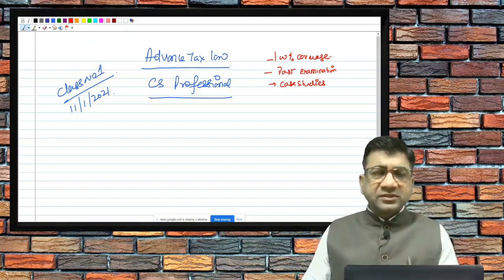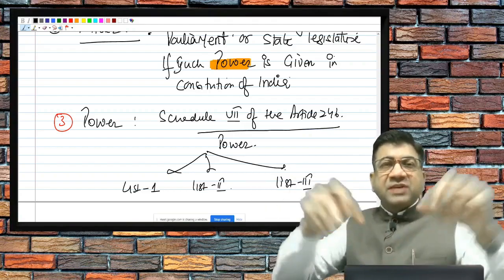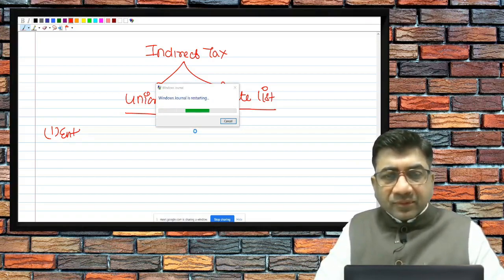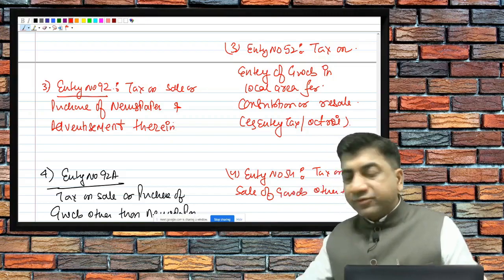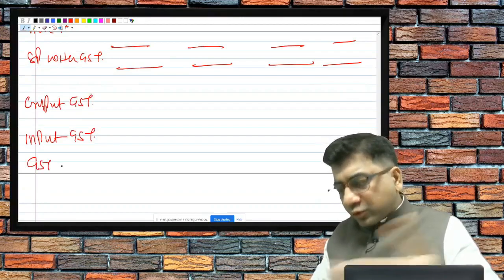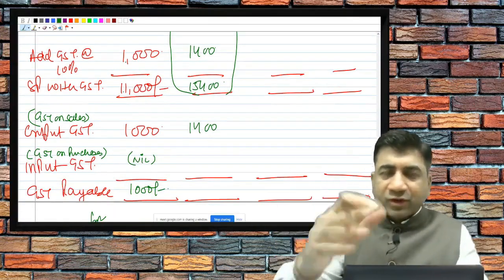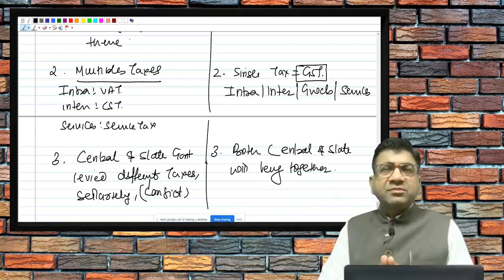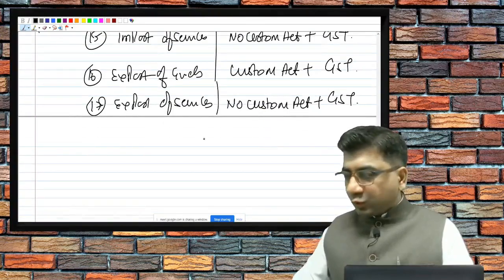CS Professional Module 1 || Advance Tax Law (ATL) || GST Lecture - 1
By CA Sachin Gupta

CS Professional New Syllabus Module 1- Governance, Risk Management Compliances and Ethics

CS Professional New Syllabus Module 1- Drafting, Pleadings and Appearances